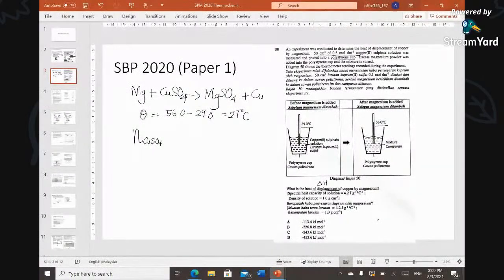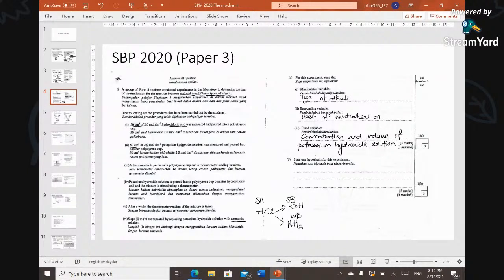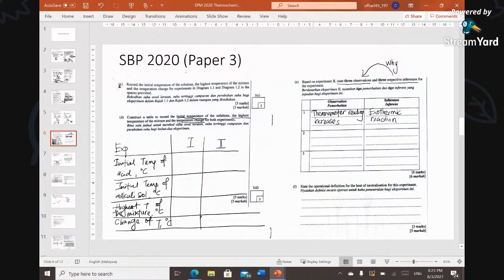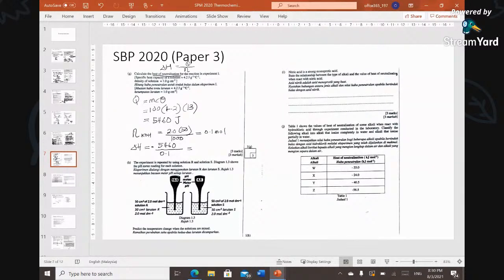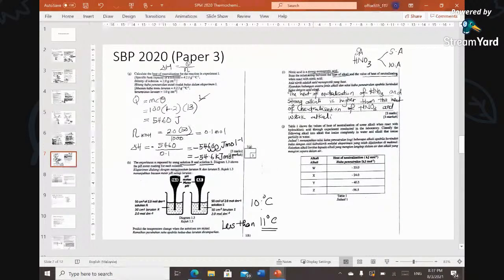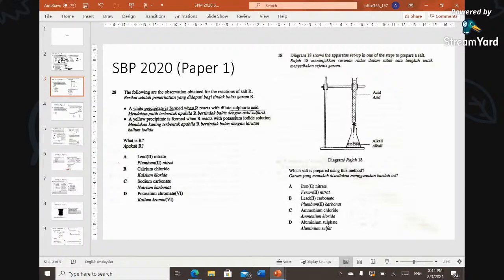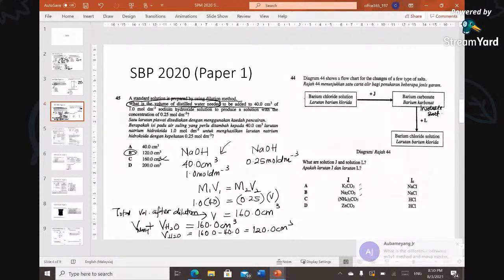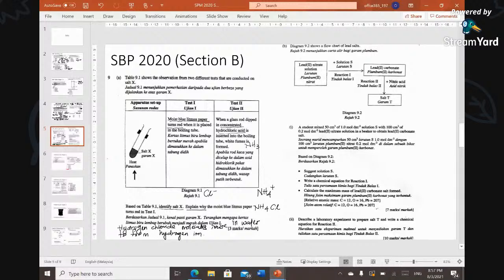SPM Workshop: A Final Quick Look Chemistry by Dr.B. Nilavathi